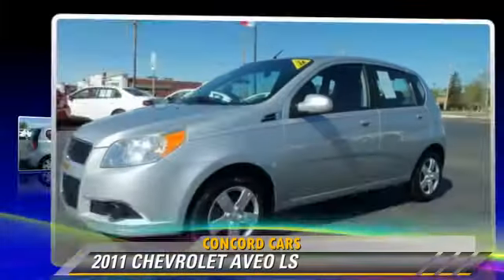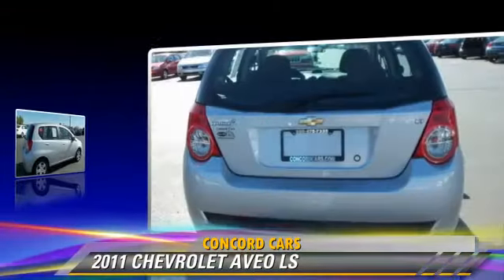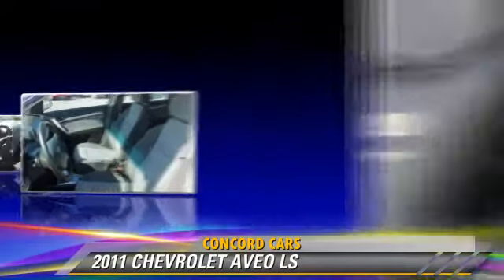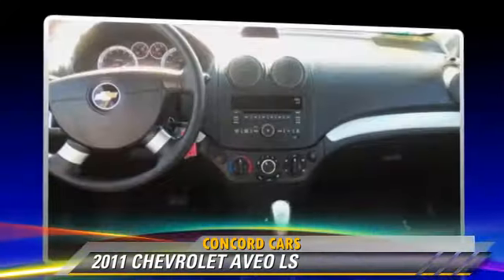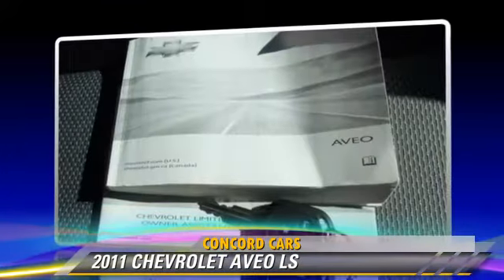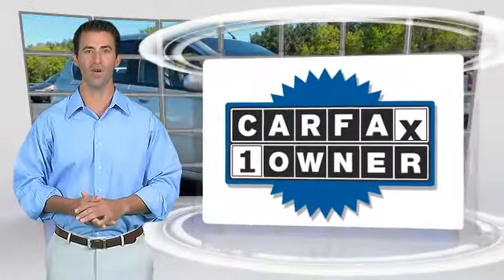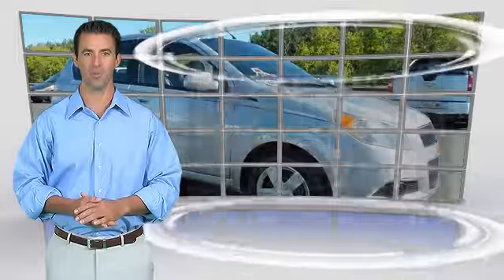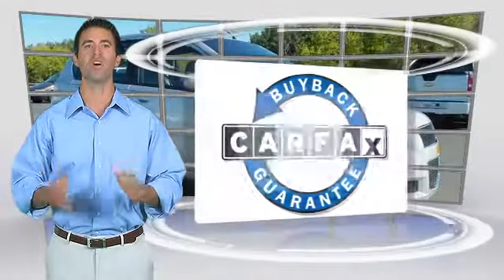Concord Cars, Elkhart IN 46517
Concord Cars

23119 US Highway 33 Elkhart IN  46517

[DFIN:2:2293354:I:88ABA652:294a5e57b7b62a27a192a4ec005d69bd]